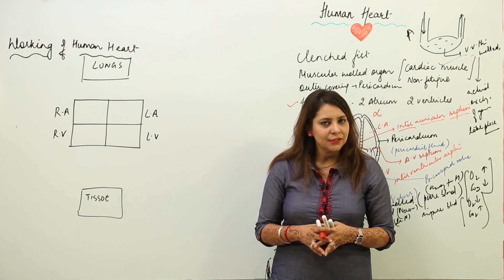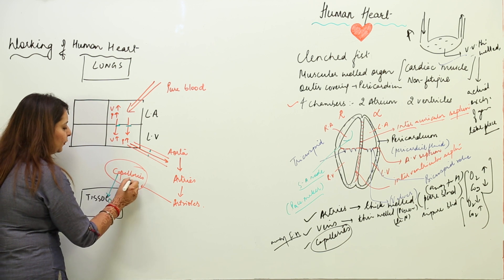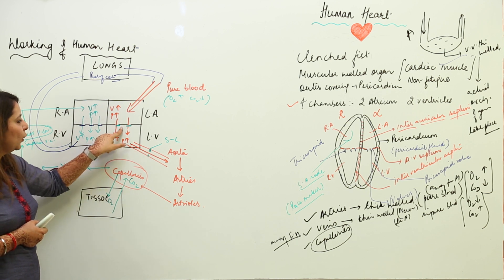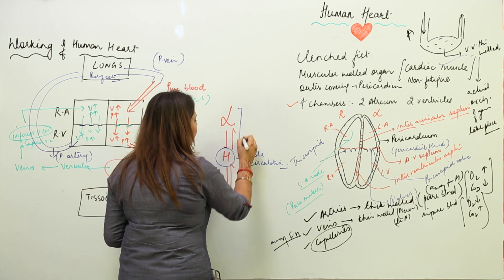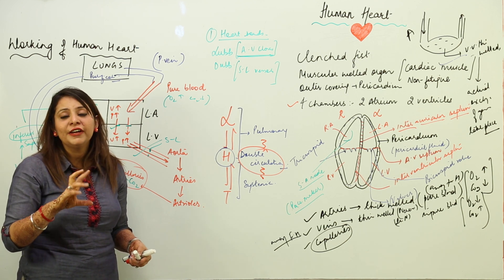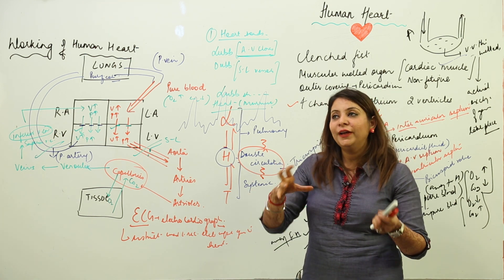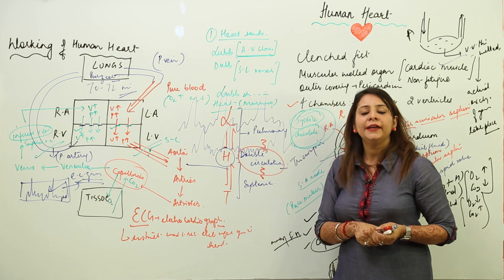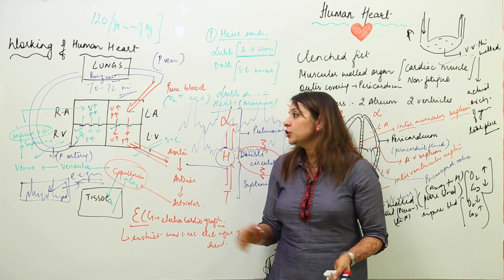Learn Free working of human heart l ICSE l CLASS 8 l BIO l CH 1 l Transportation Of Substance l L5